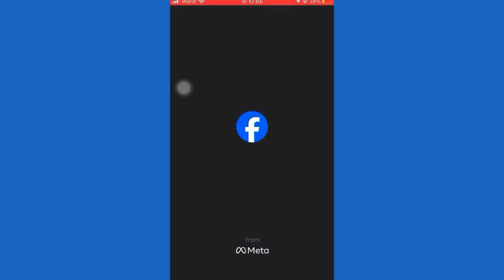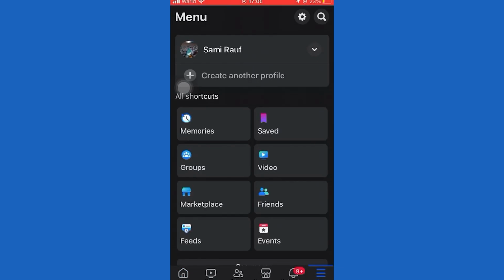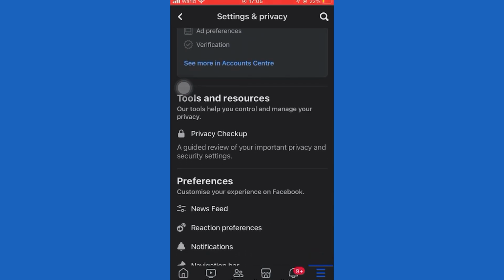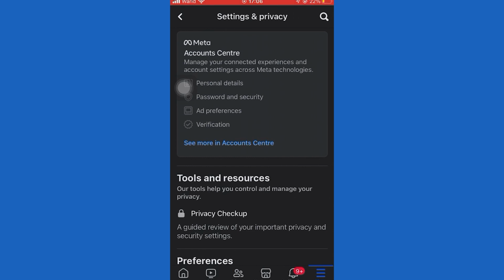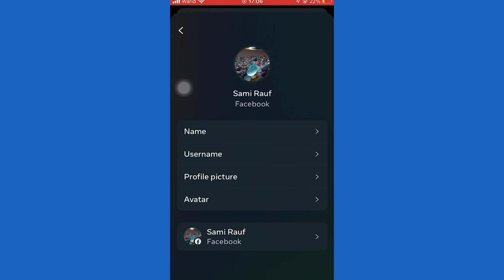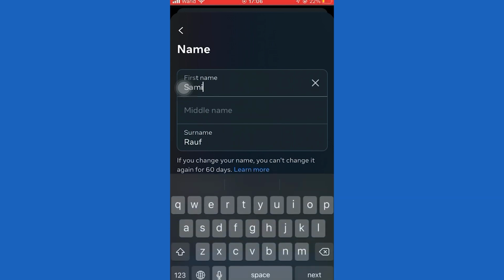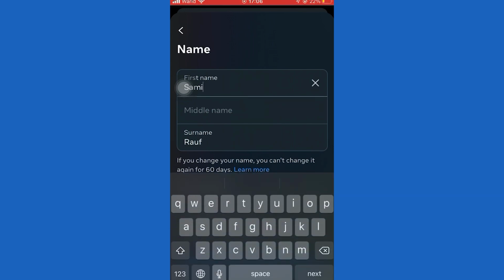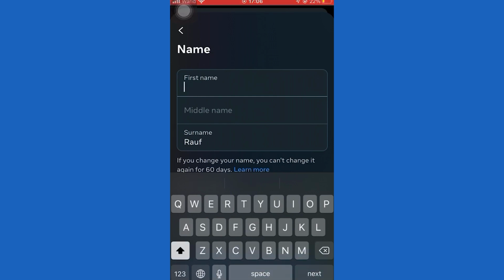How to Change Your Name on Facebook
Need to change your name on Facebook? The easiest way to do this is by using the Facebook app.  If you don’t have a Facebook app, you a download it on your phone from the App Store or Google Play store.

Go to Facebook settings and privacy on the Facebook app and click settings.

Click on personal information.  Click on your name to change your first or last name on the next page.  You can only do this once every 60 days.

And it’s that simple to change your name on Facebook.